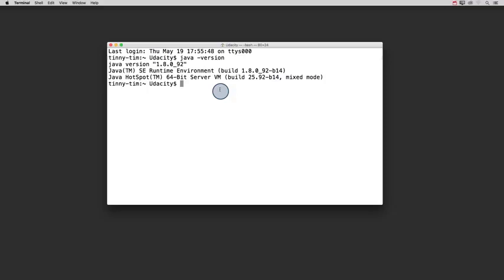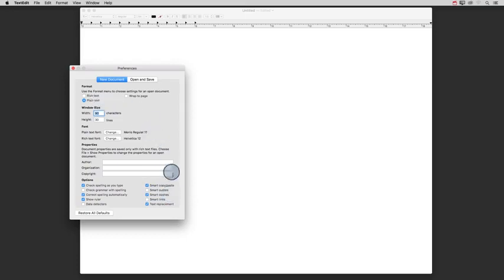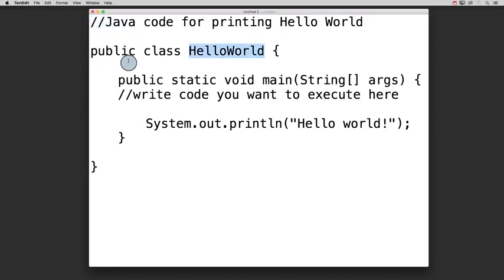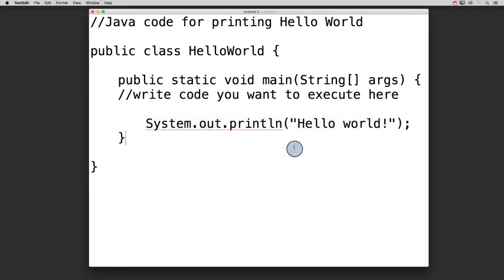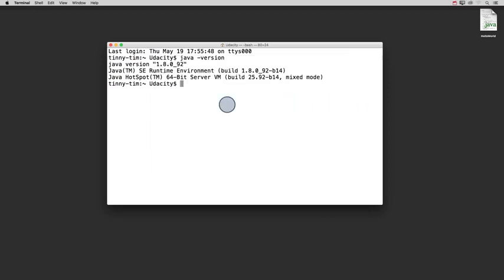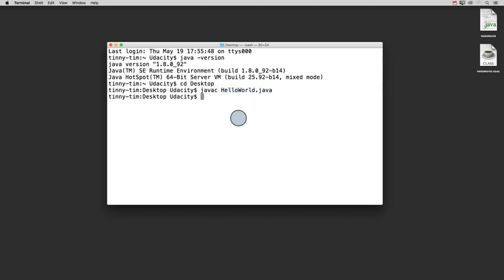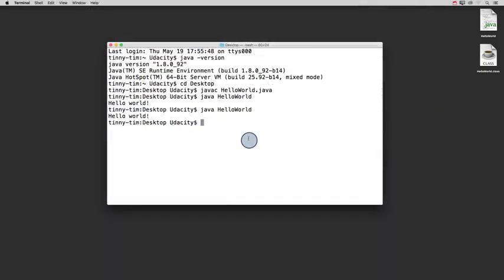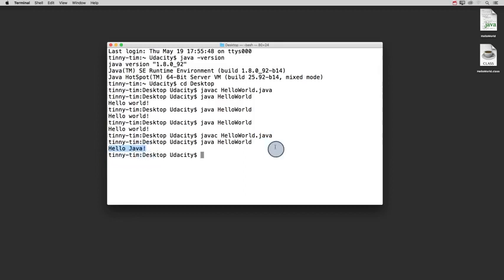151 Mac Hello Java!